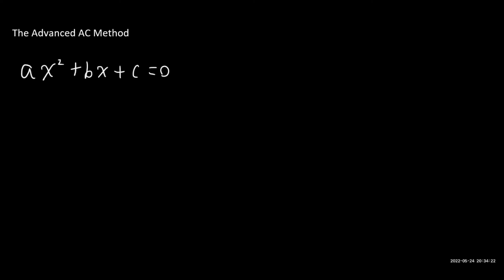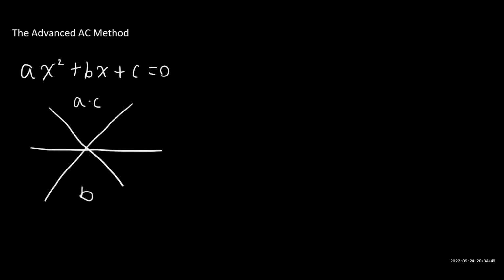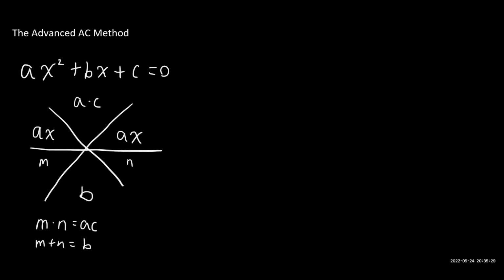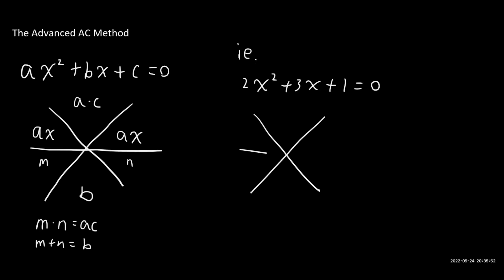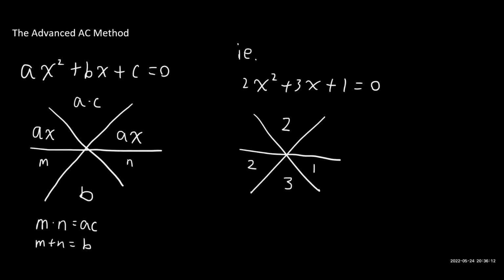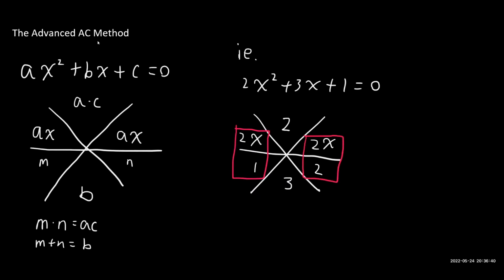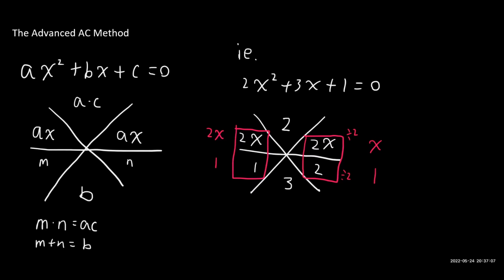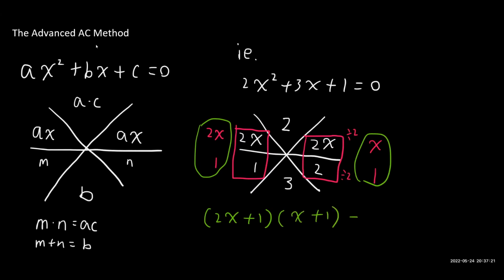Advanced AC Method for Factoring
I actually don't know what this method is called.